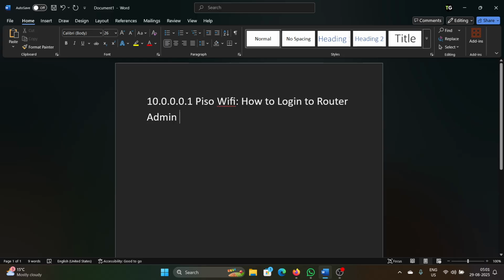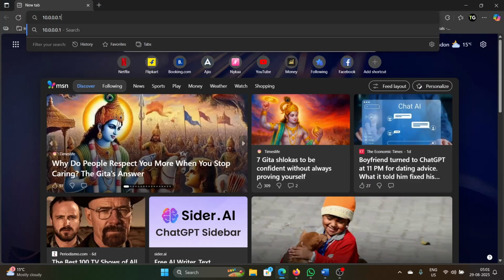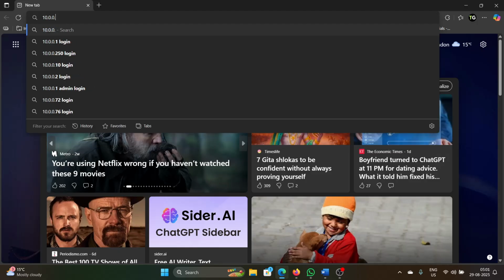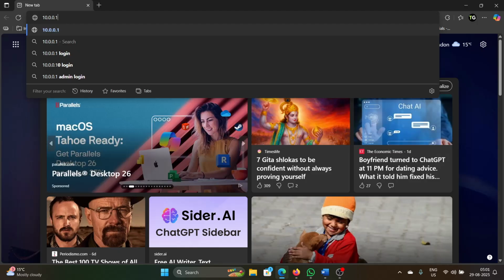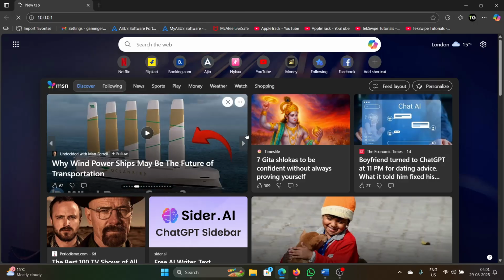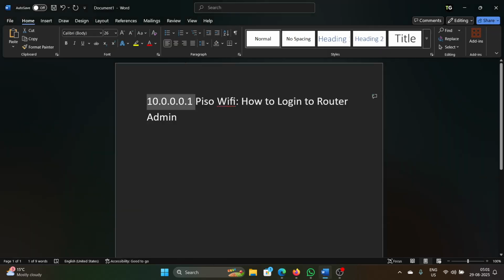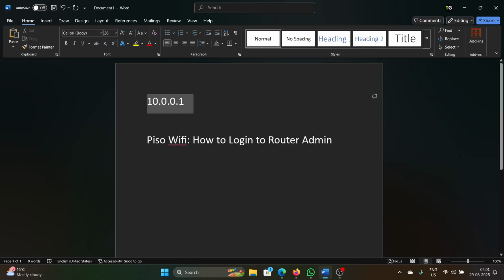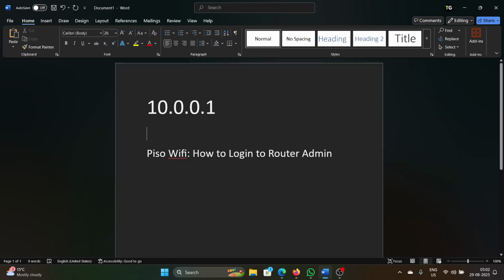Piso Wifi How to Login to Router Admin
Video Title:  Piso Wifi How to Login to Router Admin

If you wish to  Piso Wifi How to Login to Router Admin then please watch this video.